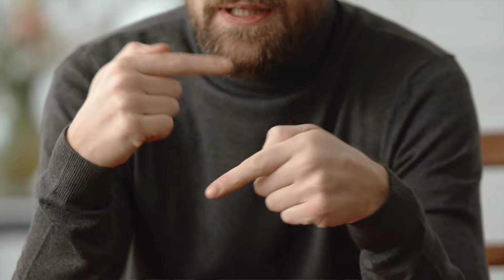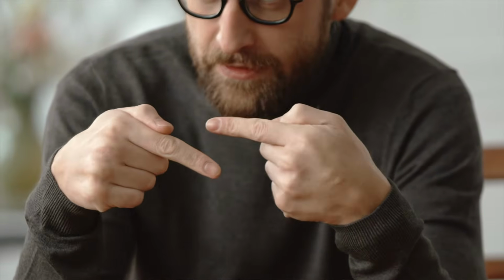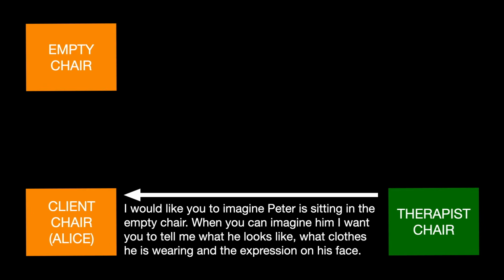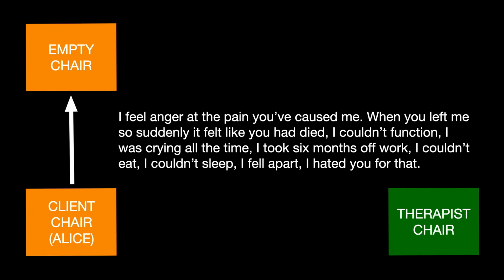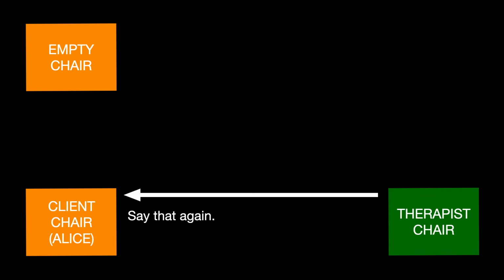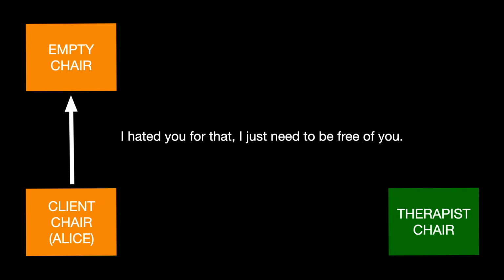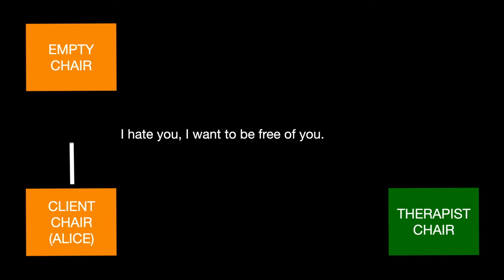How to Use Chairwork Therapy (Empty Chair Technique)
Teresa Lewis shares trauma-informed, psychologically grounded education for counsellors, psychotherapists, and mental-health professionals.

🔵 NEWSLETTER

Join Teresa’s professional mailing list for new videos, reflections, and early access to online CPD courses

🔵 CHAPTERS

0:00 What is Chairwork Therapy?
0:52 How to use Chairwork (part 1)
2:52 Deepening techniques (repetition)
3:17 How to use Chairwork (part 2)
3:57 Deepening techniques (volumne)
4:16 How to use Chairwork (part 3)
4:34 Deepening techniques (language)
4:45 Other benefits of Chairwork Therapy

🔵 CHAIRWORK BOOK RECOMMENDATION

This material may be shared, embedded, and used as-is and unaltered for learning, teaching, training, or clinical purposes within:

- Schools, colleges, and universities
- Public-sector and government bodies (including the NHS and civil service)
- Charities and non-profits
- Private organisations, for internal staff training only
- Therapists, coaches, and social workers for one-to-one or group clinical, therapeutic, or psychoeducational work

Attribution to Teresa Lewis is required.

This material may not be:

- Edited, sliced, subtitled, bundled, or otherwise repackaged
- Included within paid courses, CPD programmes, certifications, or training products—public or private—where this material is directly or indirectly packaged, marketed, or sold as part of the training product or deliverable
- Repackaging or commercial reuse requires written permission.